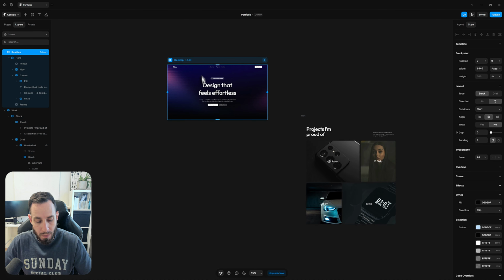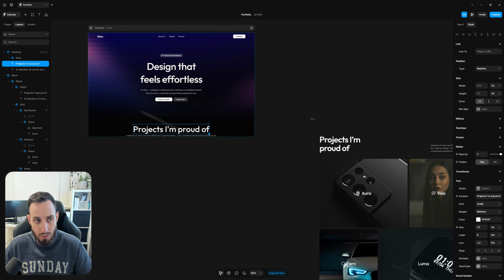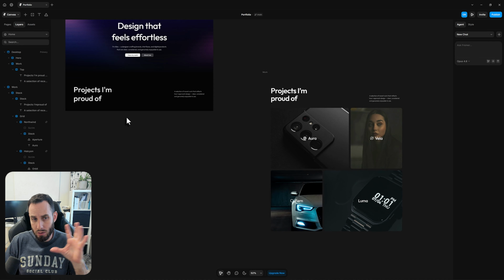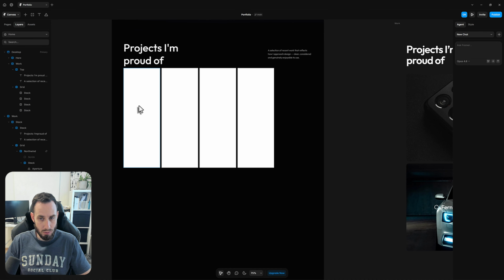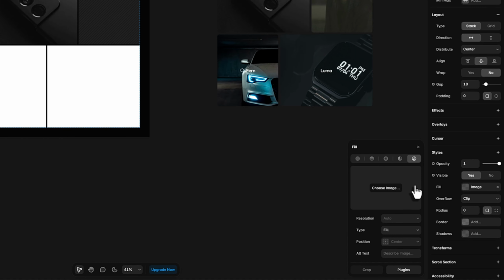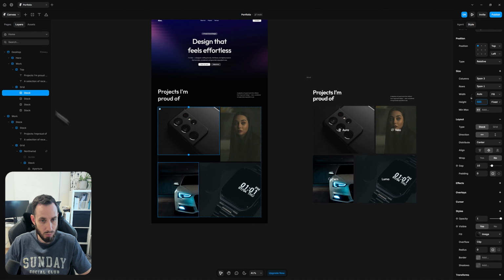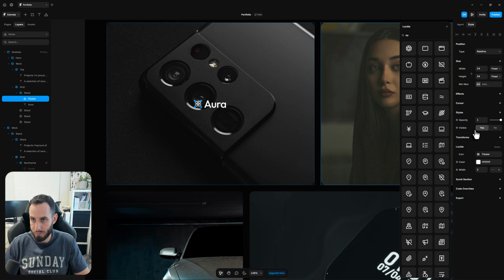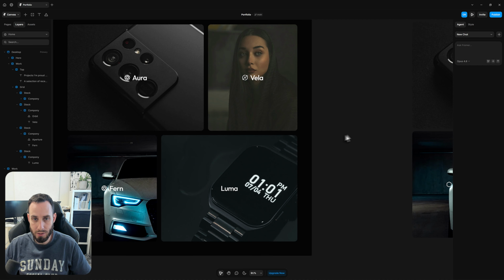How to Build a Work/Portfolio Section in Framer | Framer Course for Beginners #4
In this video, you'll learn how to build a portfolio section in Framer — a 2x2 project grid designed to showcase your best work at a glance.

We'll cover:

• A section header pairing a bold title with a short supporting description, laid out side by side
• A 2x2 asymmetric image grid featuring four project cards (Aura, Vela, Fern, Luma), each with a distinct product photo
• Adding a project label with a small icon and name over each image for quick identification
• Uploading images two ways: directly from your computer, and through the Unsplash plugin for quick access to stock photography

By the end, you'll have a striking portfolio grid that lets your project work speak for itself while keeping the layout clean and structured.